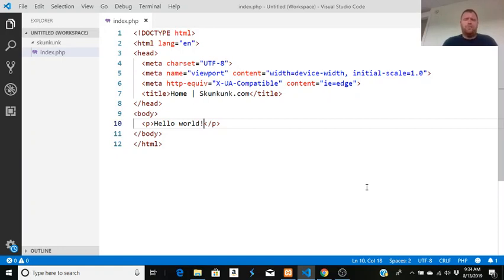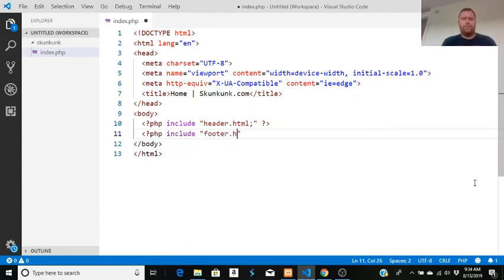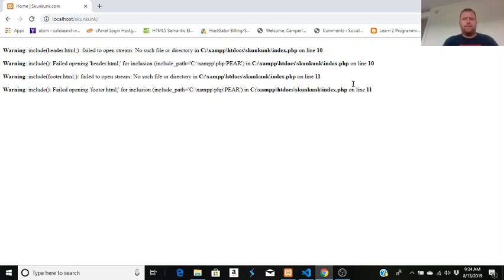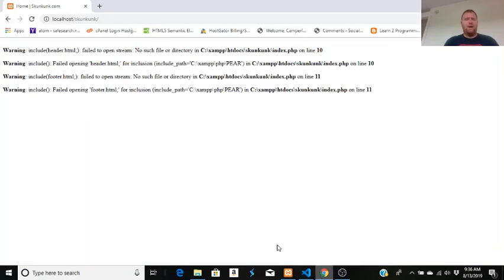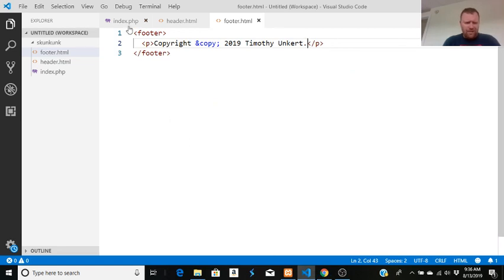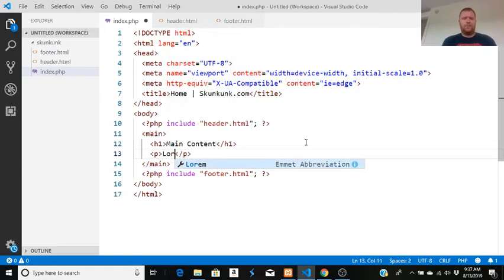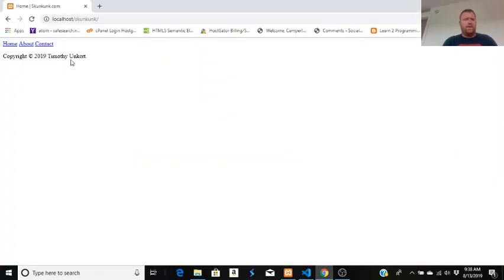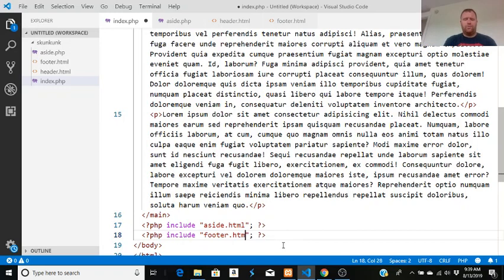Building a Blog Template with a Little PHP and CSS in less than 30 minutes!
In this tutorial I build a blog template with the php incude function and a little bit of css. I use the text editor called "Visual Studio Code" and Xampp.